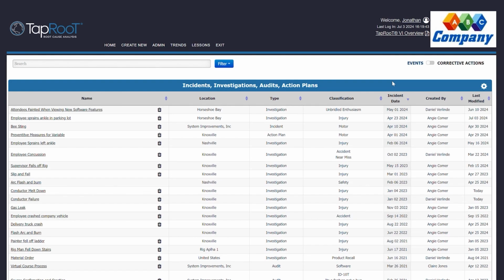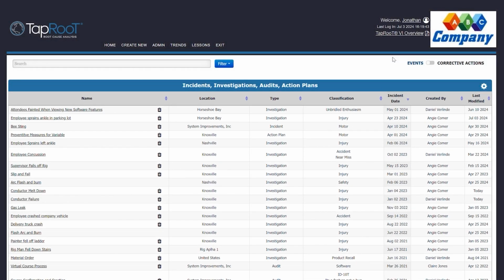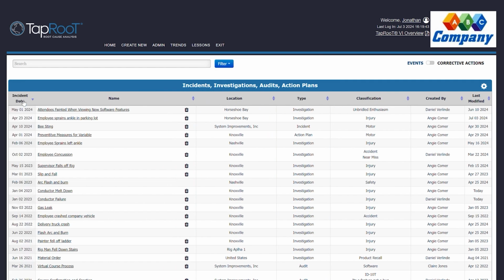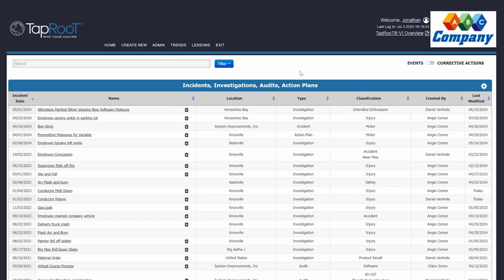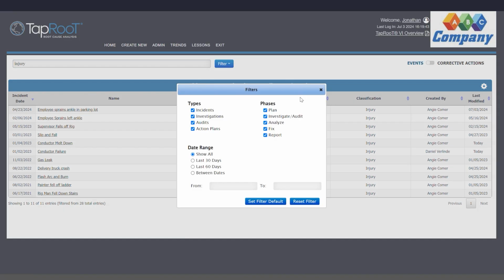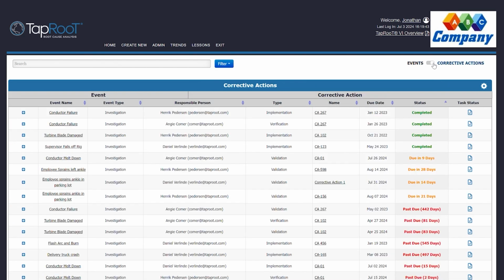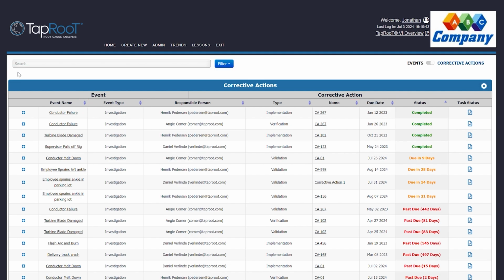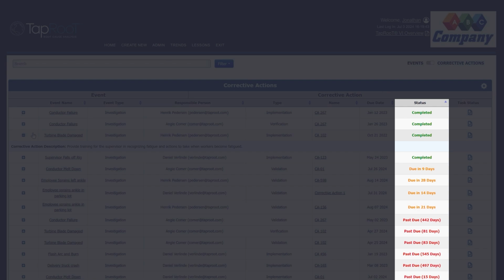TapRooT® Software Tutorial: Events and Corrective Actions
In this tutorial you will learn tips and tricks on how to use the events and corrective actions sections in the TapRooT® Software.

Let’s take a closer look at the Events and Corrective Actions Sections in the TapRooT® Software, a dynamic tool designed to empower teams to track incidents, manage investigations, and implement corrective measures effectively. From customizable layouts to intuitive search functionalities, we’ll explore how this platform can transform your workflow and help ensure compliance and safety across all investigation